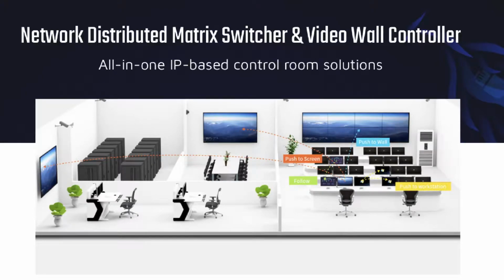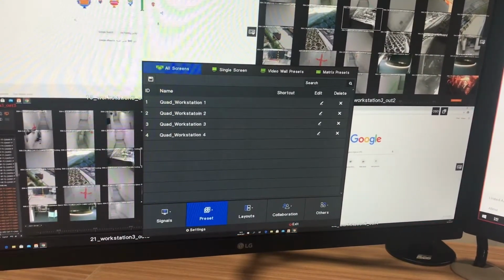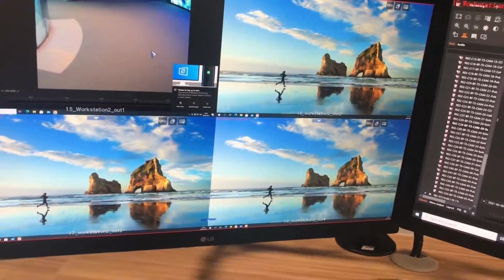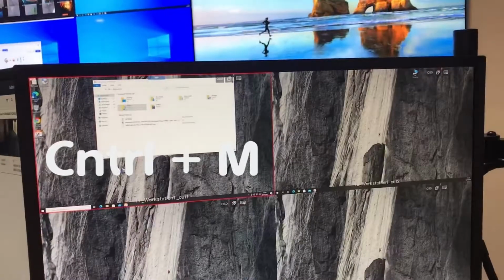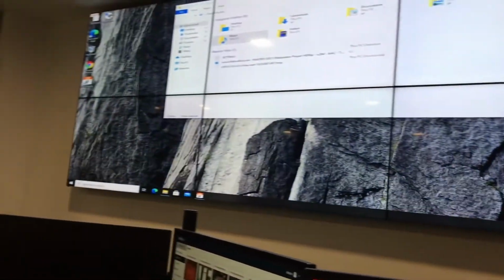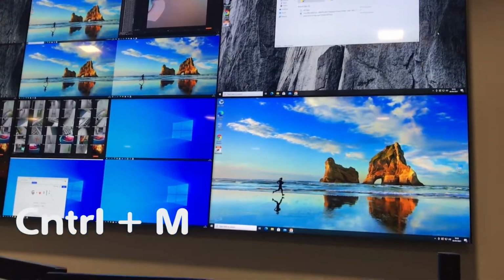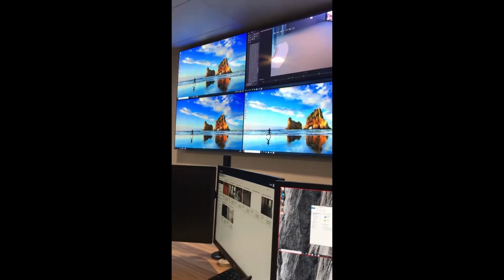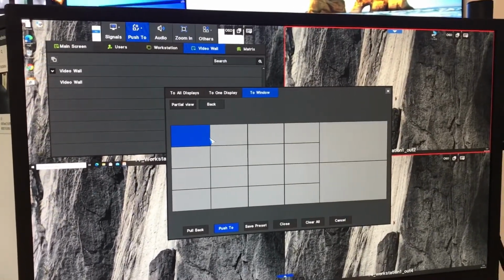Over IP KVM and Videowall solution from DIGIBIRD —UNISTREAM Series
Network Distributed matrix switcher & videowall controller-All in one IP Based control Room solutions